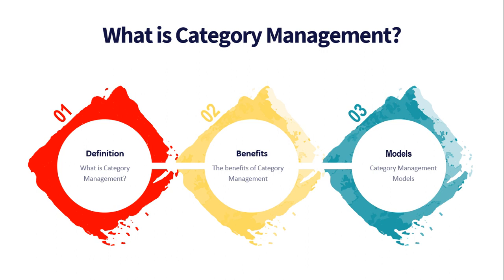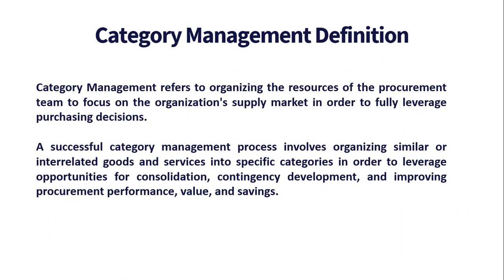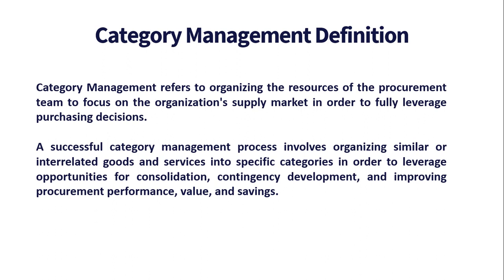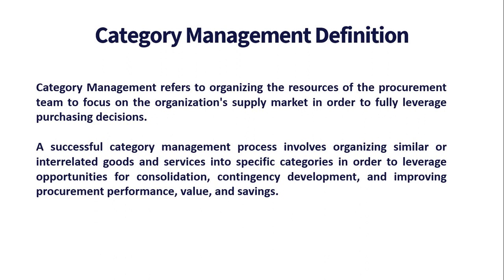What Is Category Management in Procurement?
for free procurement resources download

Welcome to Procurement from A-Z for Beginners course, where we share real-life examples and best practices in the procurement field.
This course is a practical experience in procurement that you can use to kickoff start your procurement career or enhance your current position at your company. You will move up the ladder with the practical experience, best practices, real-life examples, knowledge, tools, templates, and emails scripts provided in this course.

Course Contents:
4 Main Sections
17 Main Modules
178 Sub-Modules HD Videos
11+ Hours Recordings

The bonus pack includes:
Bonus 1 - Course Summary E-book (278 Pages)
Bonus 2 - Course Infographics
Bonus 3 - Course Templates
Bonus 4 - Emails Scripts
Bonus 5 - Glossary of Procurement Terminology
Bonus 6 - Procurement 20+ Cases Study
Bonus 7 - Interview Preparation - 60+ Procurement Job Interview Q&A
Bonus 8 - 20+ Common Procurement Challenges & Solutions
Bonus 9 - INCOTERMS 2020 wallchart
Bonus 10 – CV Cover Letter
Bonus 11 - CV Template for Procurement Officer to Sr. Manager

* All supporting documents, Templates, and Scripts in a downloadable, Editable format.